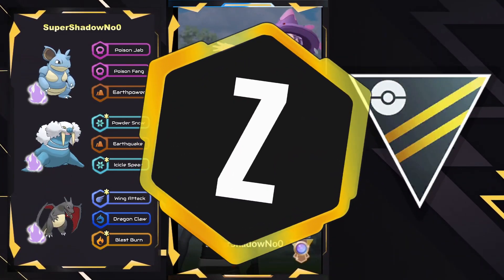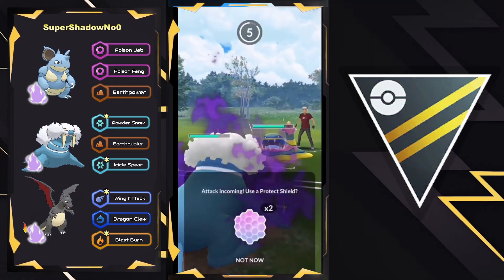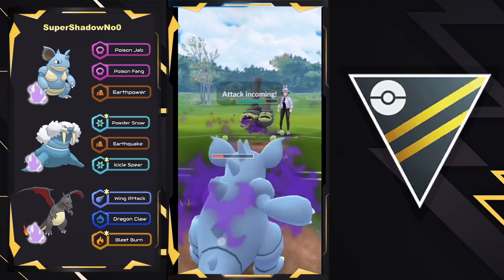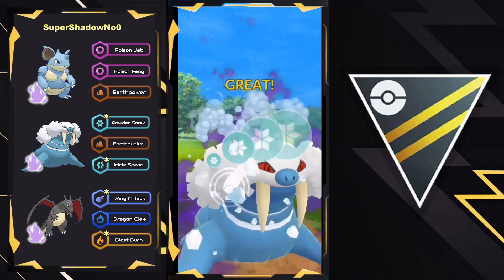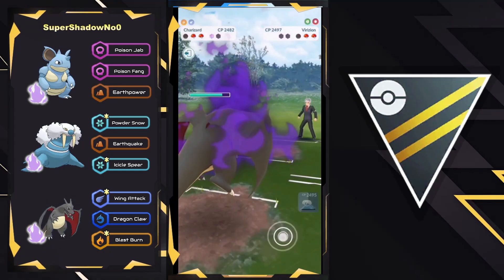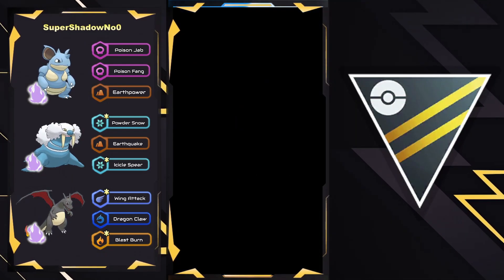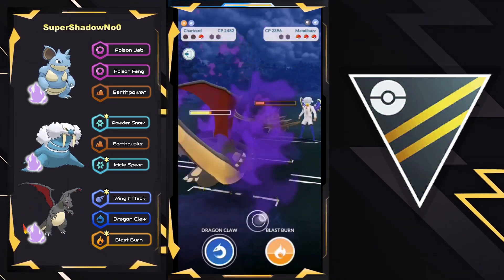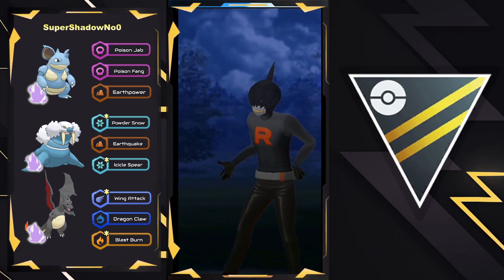The Return of Shadow Nidoqueen!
Shadow Nidoqueen used to be one of the most meta dominant Pokemon in GO Battle League before the nerft to Poison Fang. Today we see that it's actually still incredibly strong as a safe swap in the Ultra League for Pokemon GO Battle League!